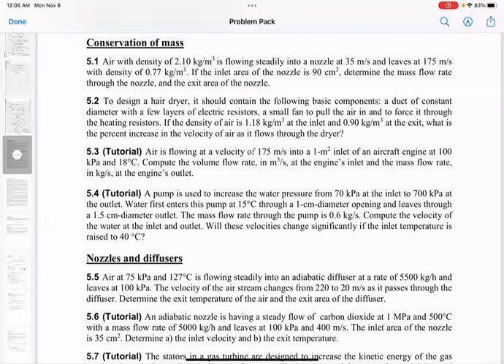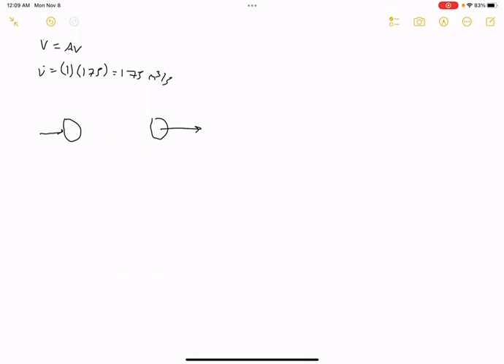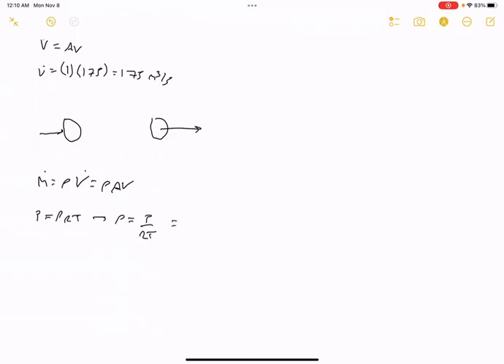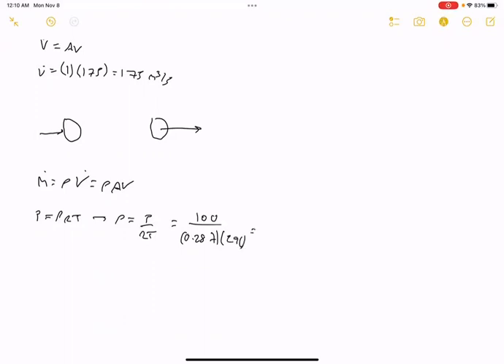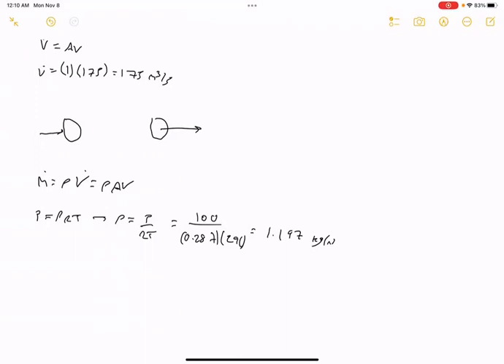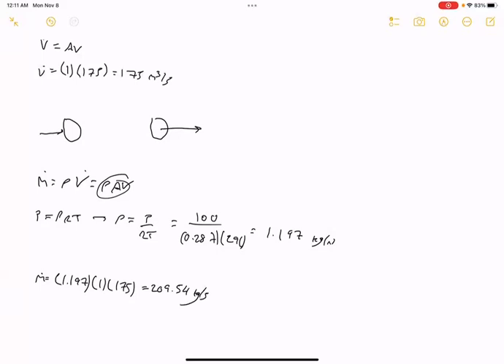Thermodynamics 1 Tutorial Question 5.3